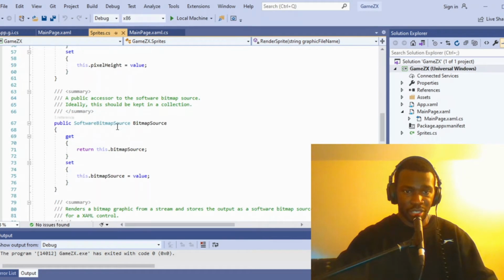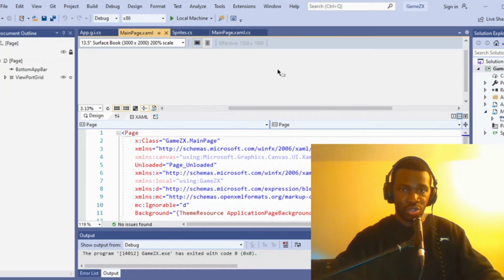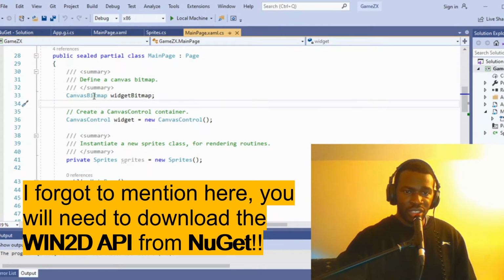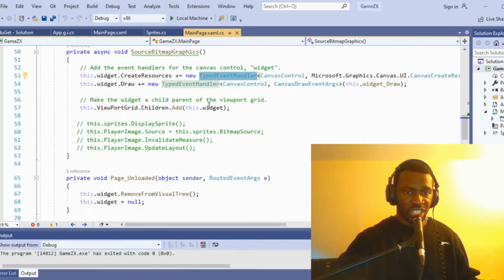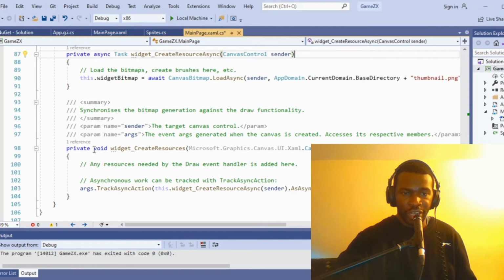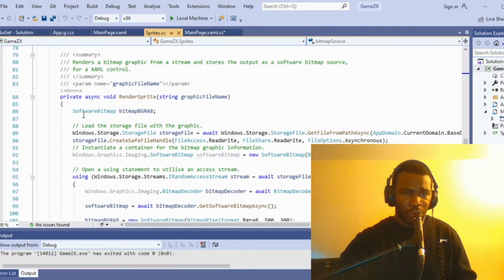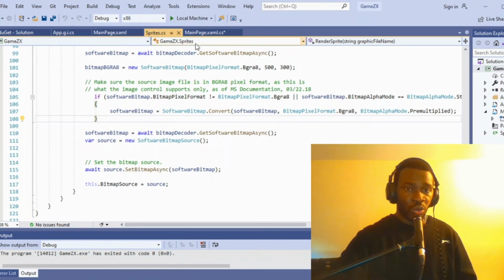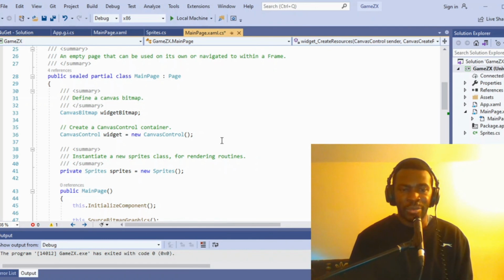Adding Bitmaps in UWP! | (Win2D approach)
Hi guys, Will here. In this video I demonstrate the utilisation of the Win2D API in order to render a simple bitmap graphic on the screen!

Some info on the development avenues for making modern games via MS technologies:

A bit of source code to utilise Win2D Canvas Control to display bitmaps:

Connect with Williams on LinkedIn: Williams Teddy-Jimoh